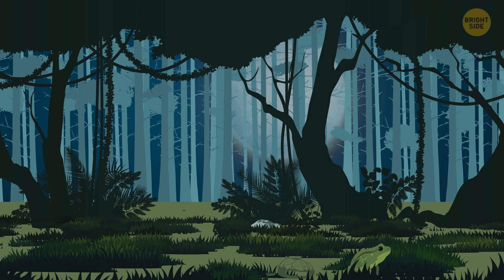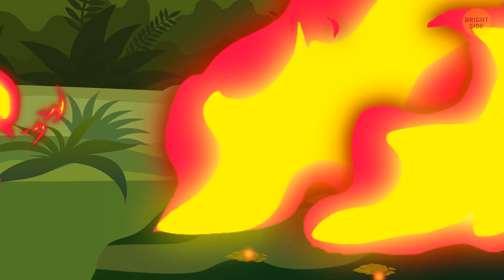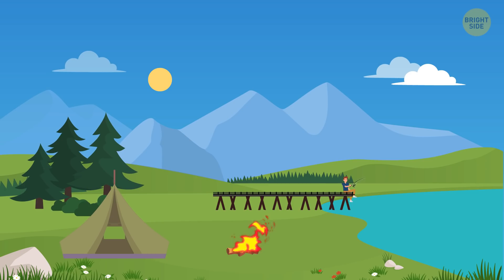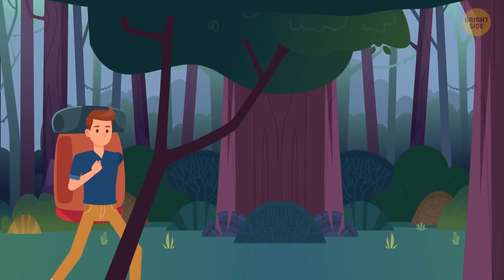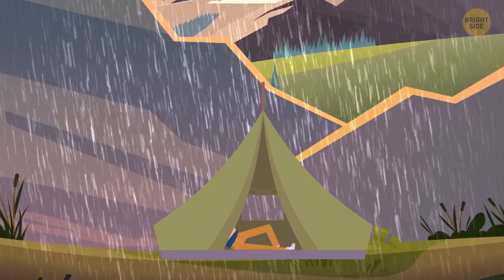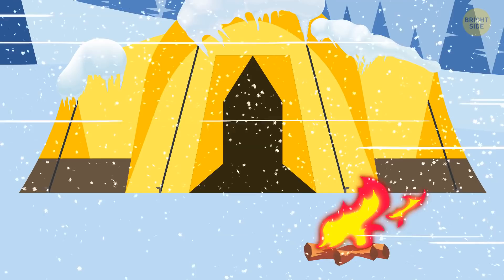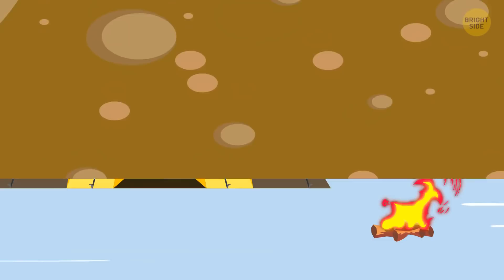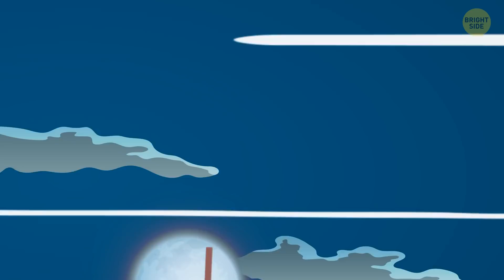If You See an Open Space in a Forest, Get Away Fast!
💡 Our unique shop on Amazon (US only)

The beauty of nature all around you, the fresh air, and days and days of meditative rest far away from civilization ahead of you. But you’ve been walking for quite some time to get this far, and now it’s time to set up camp. The woods around are dense, and there’s no suitable place to put up your tent. Then, you notice a nice green patch completely devoid of trees and only sprinkled with some low-growing bushes. You go there, smug about your find, and get to work on the tent.

The ground is unusually soft and smooth, but that doesn’t bother you too much. By the time you’re done, it’s dark already, so you get inside the tent and crawl into your cozy sleeping bag. You wake up from a creeping feeling that something’s not right. You feel… wet? You rush out of the tent as quickly as you can and see that it’s started to sink into the ground. Turns out you’ve set up camp on a swamp! Swamps aren’t always obvious. But there are some other things that can ruin your forest vacation so today we'll tell you how to camp in the wood!

TIMESTAMPS:
Avoid forest swamps 0:11
Always look up 2:22
Stay away from any bodies of water, 3:42
... hilltops, 5:24
and open spots 6:02
Winter camping 6:43